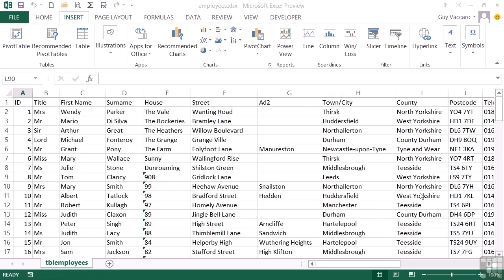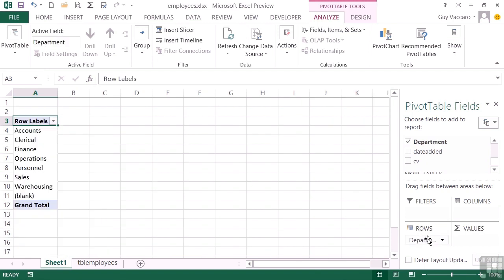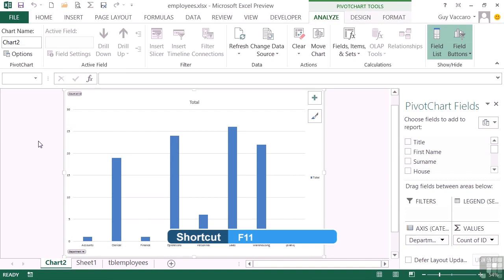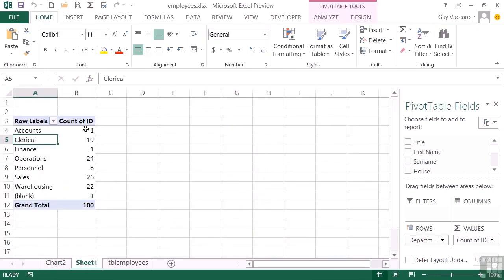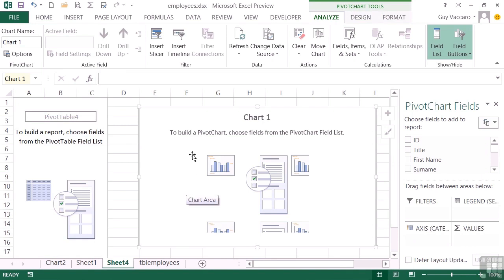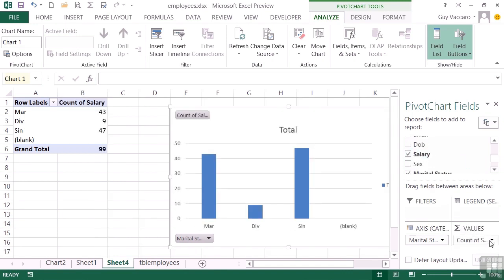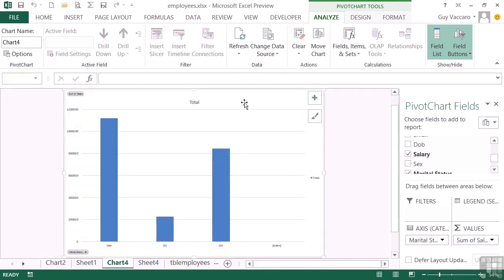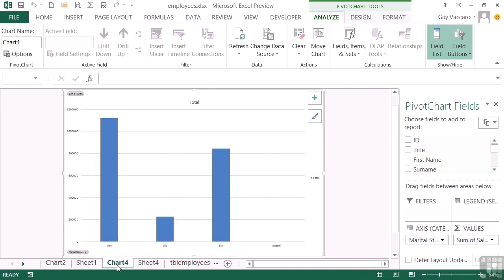16 01 Creating A PivotChart